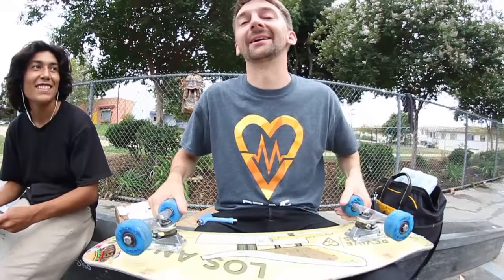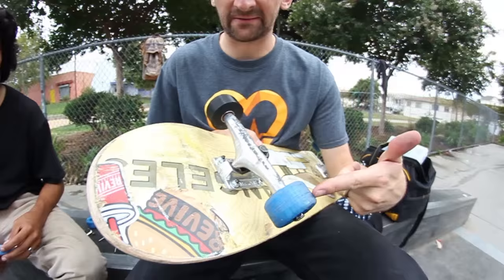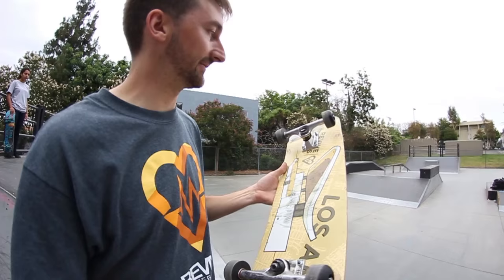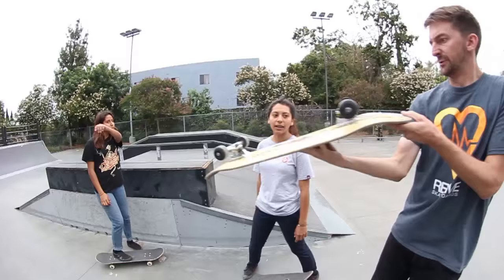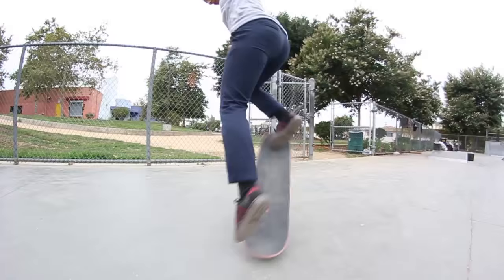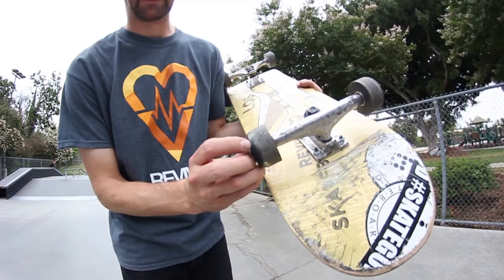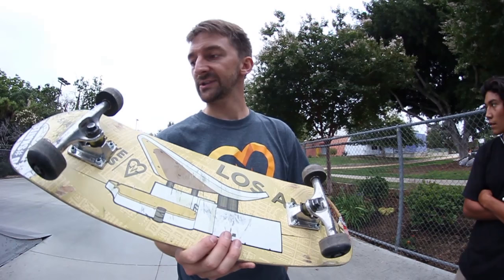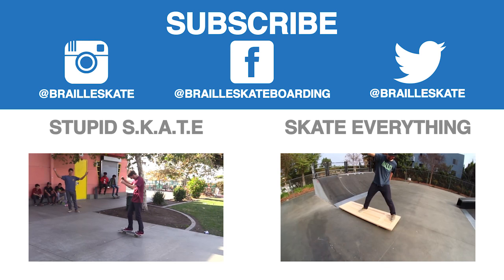3D PRINTED WHEELS THAT WORK!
Thanks to Nick Lindenmuth for making us these wheels! Follow him on Instagram @TR1PpyNick If you guys have anything you want to send us please send an email to with details of what you would like to send!

Follow Nelson on Instagram @nelsonomar_24

SKATE SUPPORT

CLIPPED

slow motion

top videos

Thanks,

Aaron Kyro